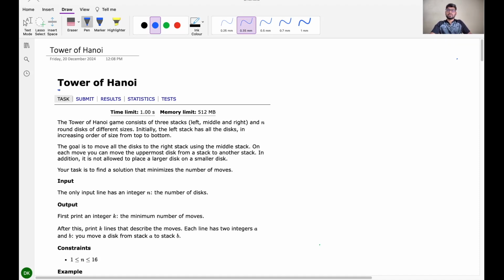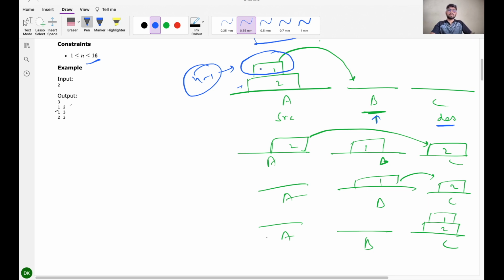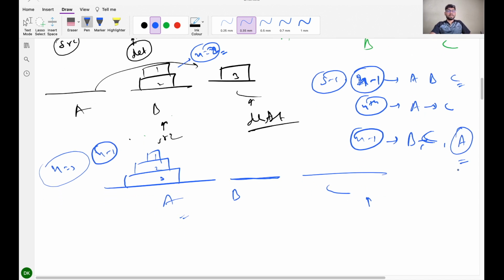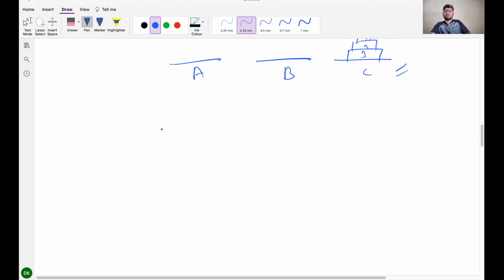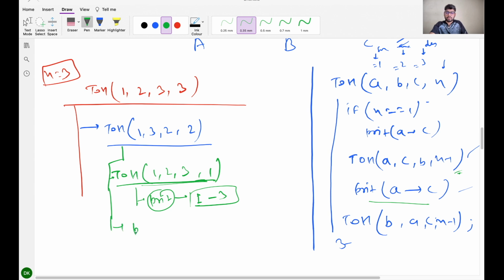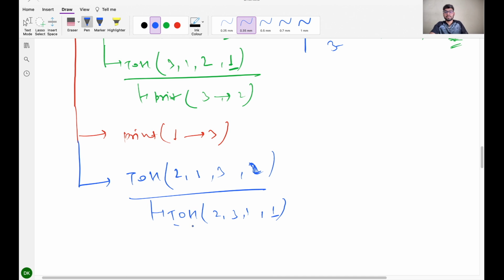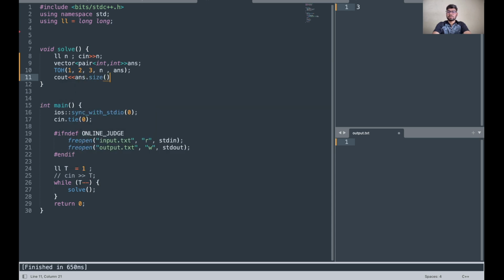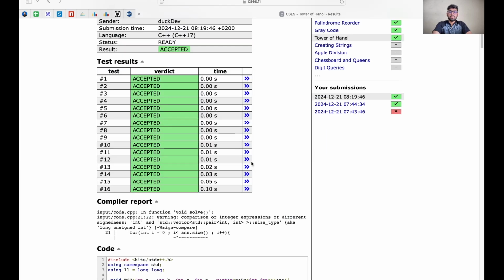Tower of Hanoi | CSES | Introductory Problems | C++ | Devraj